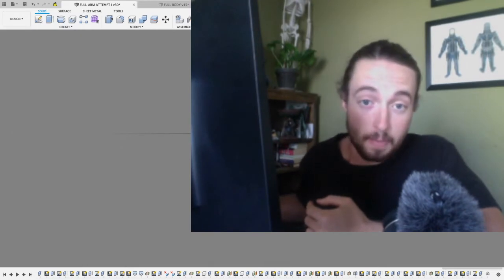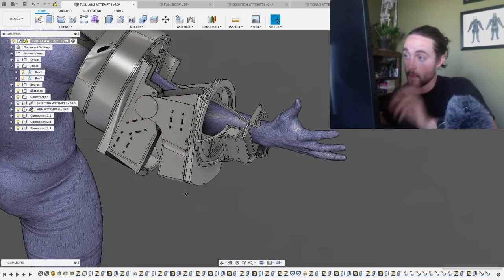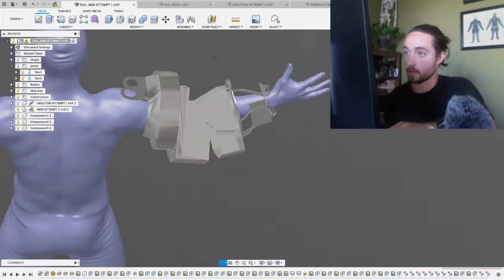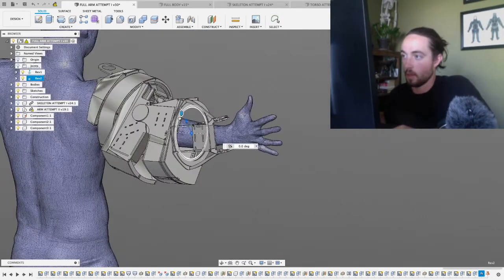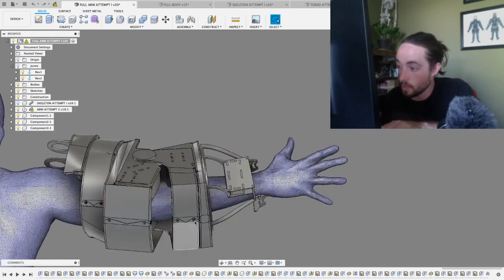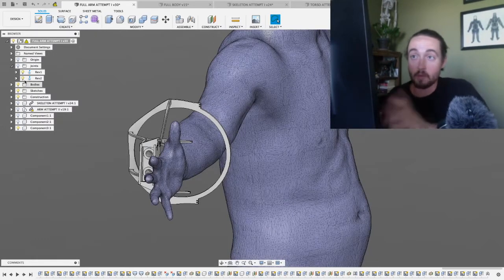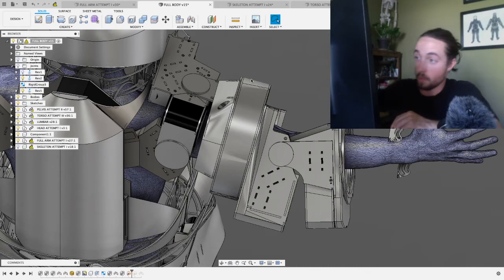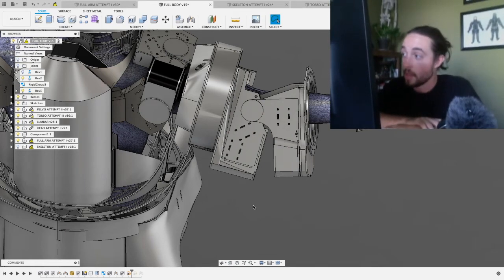The Forearm is Going Very Well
I love the way it looks.

IV_139